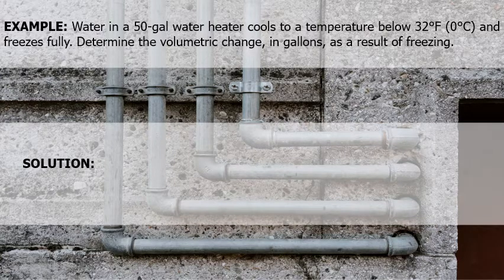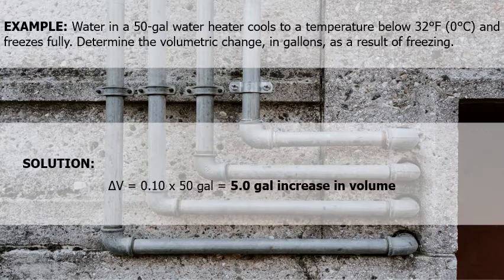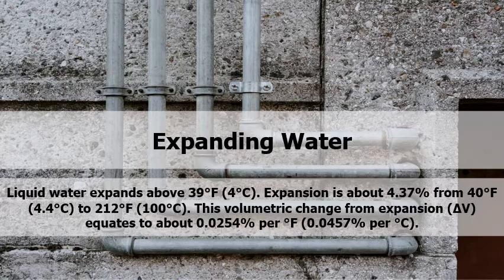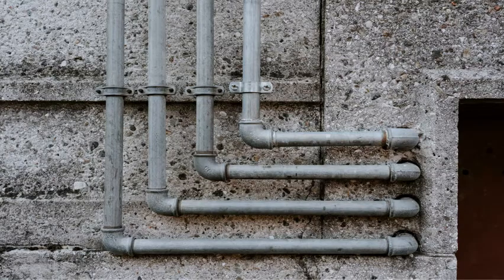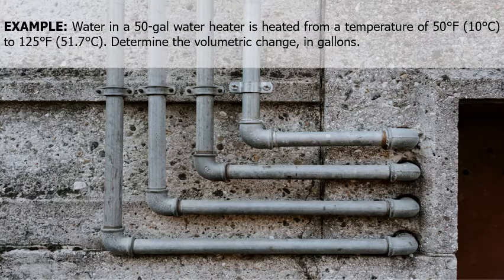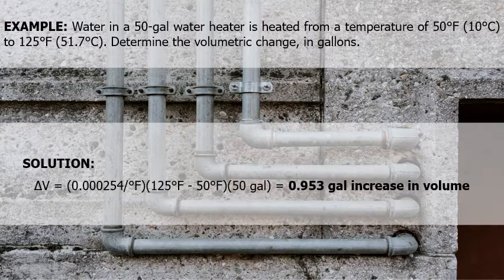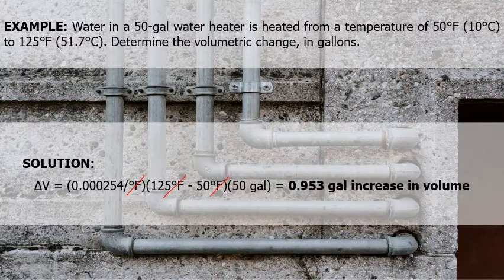Engineering Utilities 2: Freezing and Expanding Water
In this video, I will discuss Volume Change with Temperature Change specifically Freezing and Expanding Water.